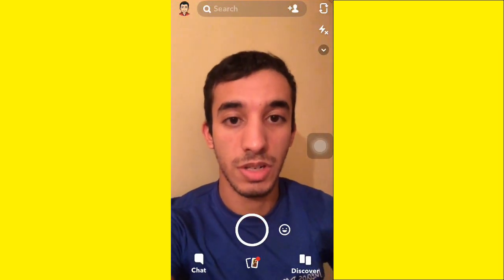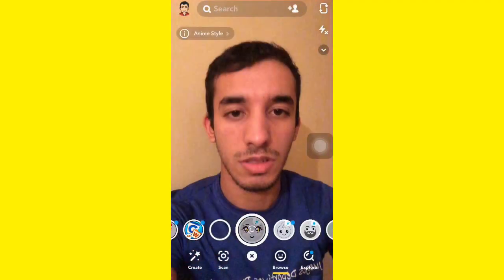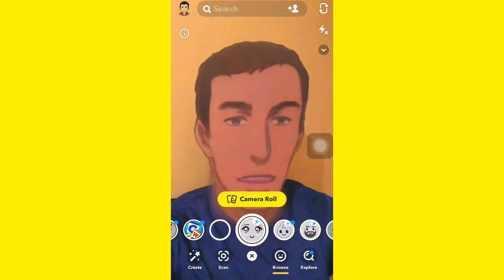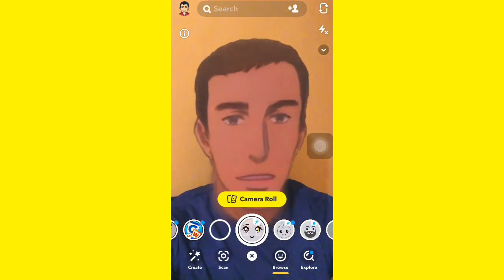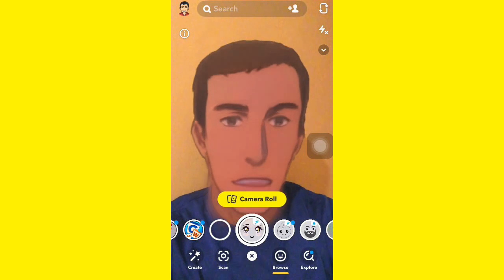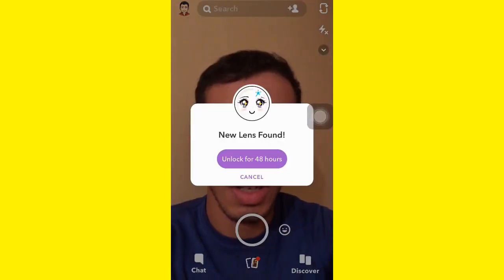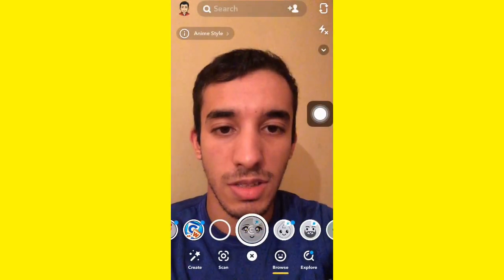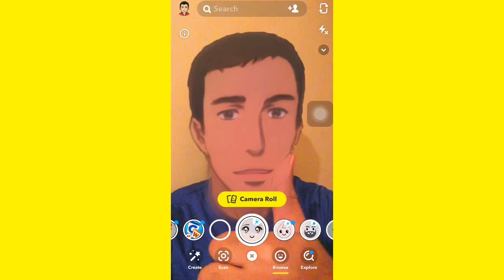How To Get Anime Style Filter On Snapchat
Hi, in this video I share with you how to find Anime Style filter on Snapchat. Hope you enjoyed watching this video.